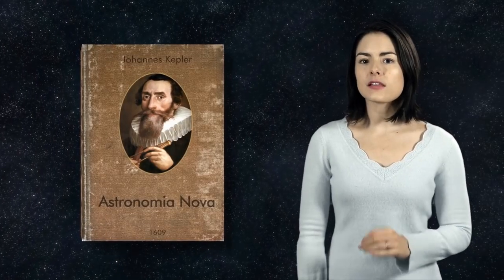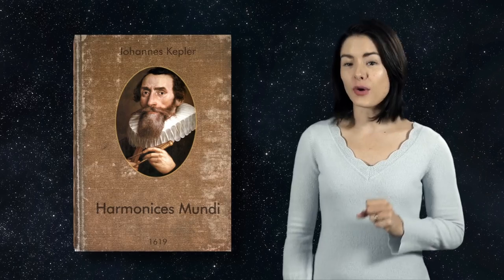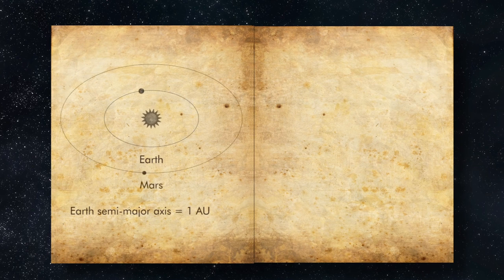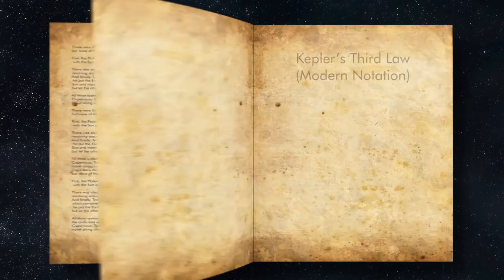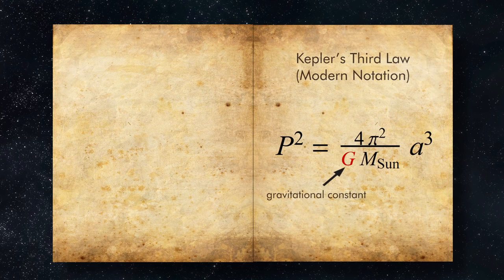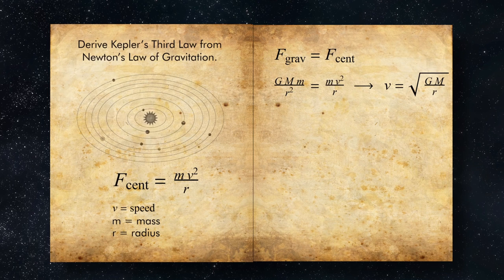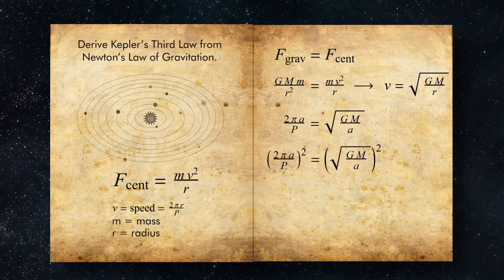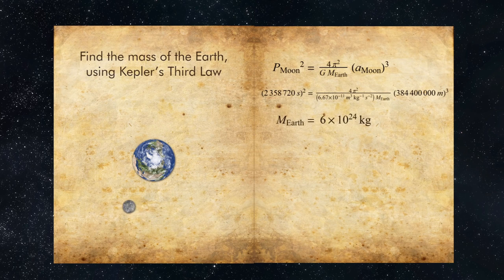Kepler's laws!👆🏼 Important